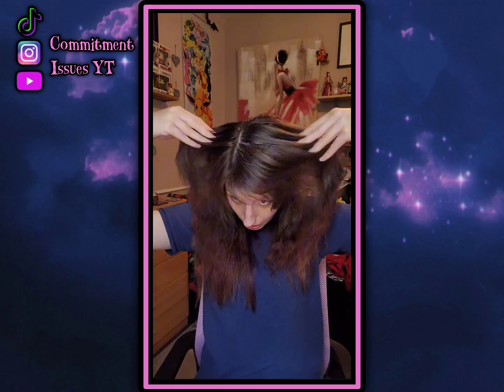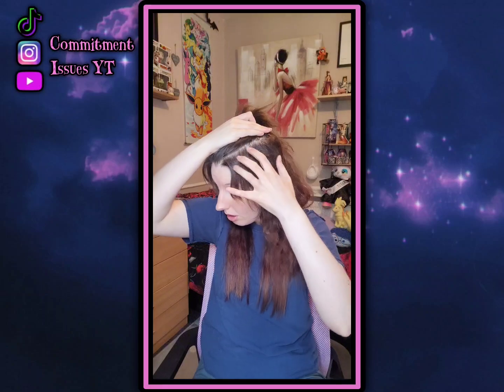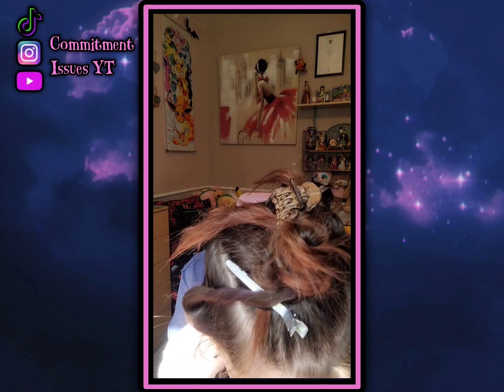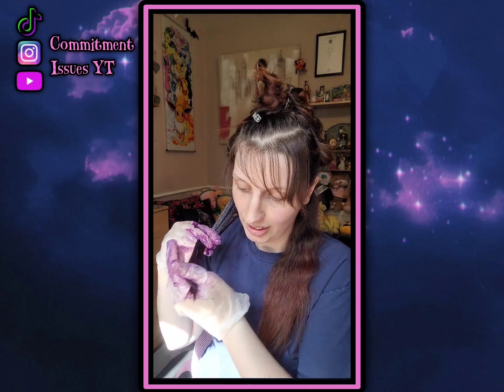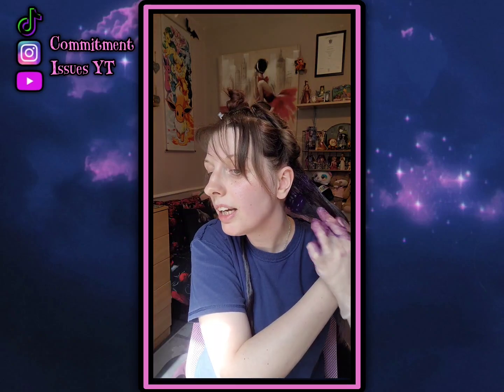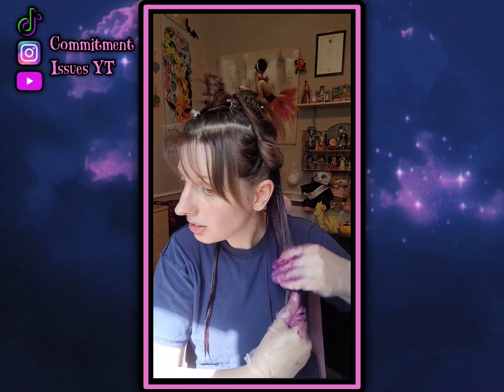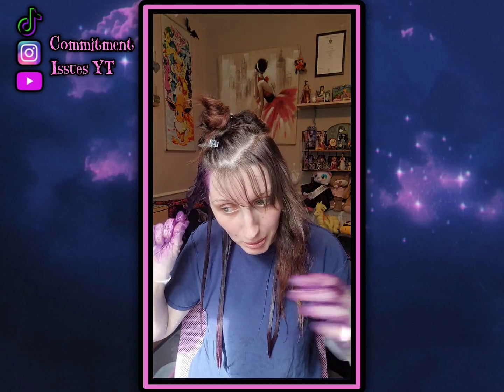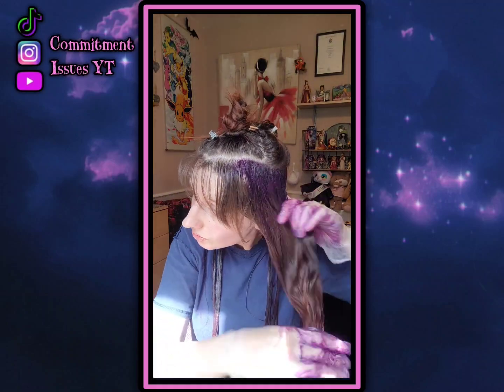I had a MANIC EPISODE and DYED MY HAIR PURPLE...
I used Colour Freedom semi permanent hair dye in "Mystic Purple" and their 30 volume developer!

I am impressed and super happy with the results!!

Don't forget to REGISTER TO VOTE BEFORE 18TH JUNE by clicking this

APPLY FOR VOTER PHOTO ID BEFORE 5PM ON 26TH JUNE

Commitment Issues aka Joanna L. Rawnsley creates alternative makeup, mental health, and poetry/writing content for YouTube. She is a self-published poet with two books out so far:

The Ballad of Féarra is a modern-day epic fantasy poem inspired by Celtic and Norse mythology

Noteworthy is a poetry collection inspired by Joanna's life and the inspiration we find in the everyday